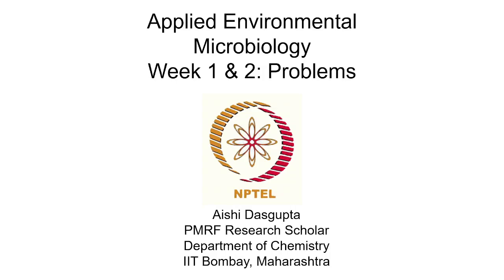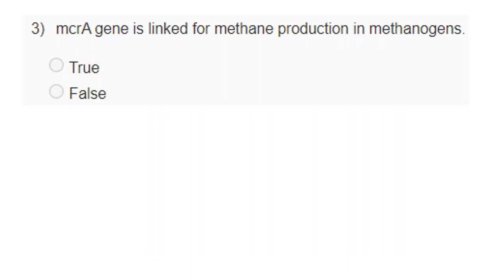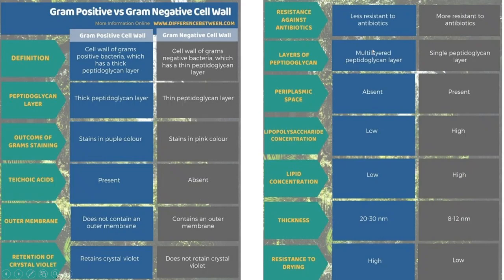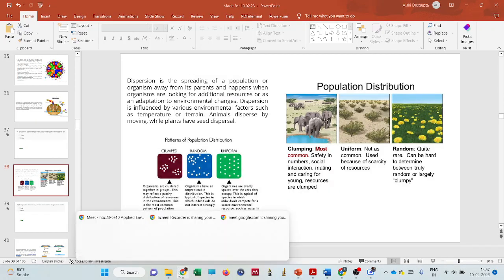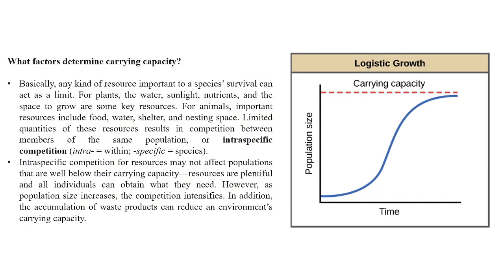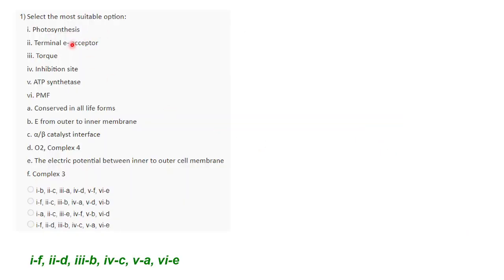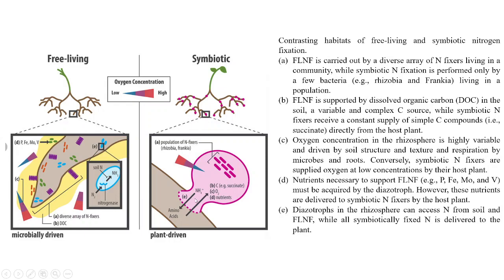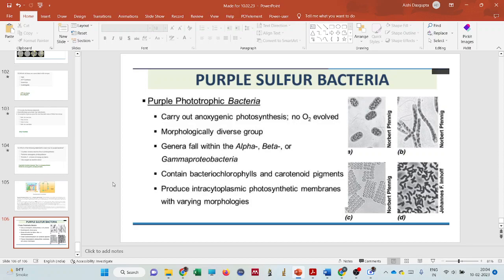Applied Environmental Microbiology NPTEL - Live Discussion by PMRF TA Aishi Dasgupta -10th Feb, 2023